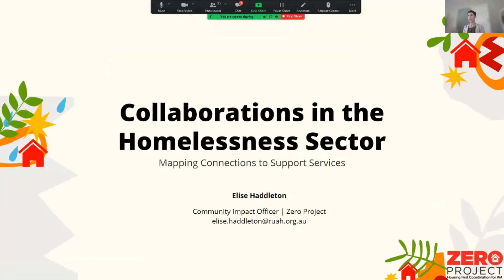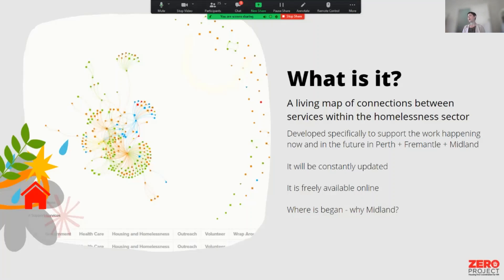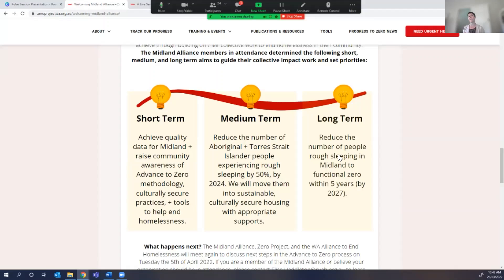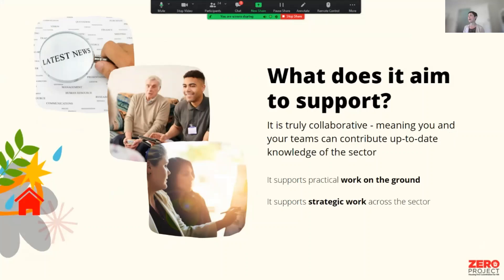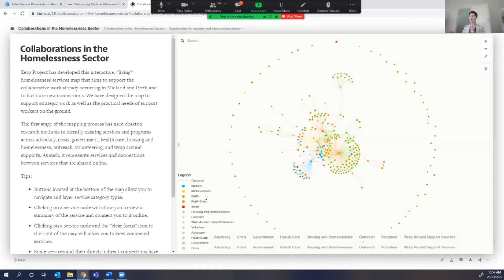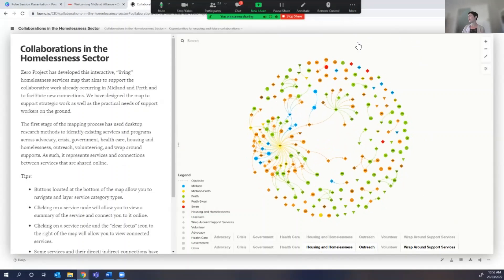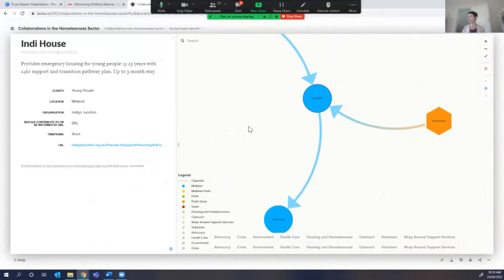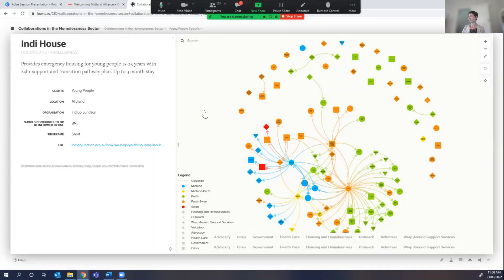Homelessness Services Map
The Zero Project hosted Services Map developed for the Midland Community is a living map of connections between services within the homelessness sector.

Elise Haddleton developed the map as a member of the Zero Project and as the Community Impact Officer supporting Midland, the Perth area, and Geraldton.

The term “living” is to dismiss the idea of a stagnant map which shows only the elements at a fixed point in time, commonly used in reports. The genesis of the mapping came from a collective impact approach to understand community who are doing the work, what services they offer and how they connect to each other.